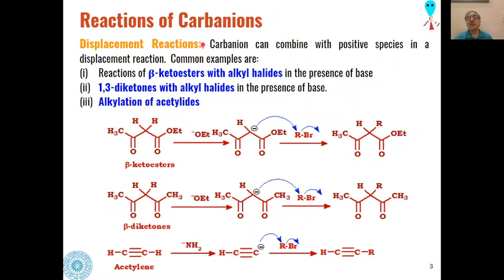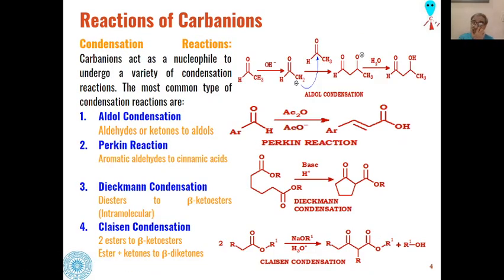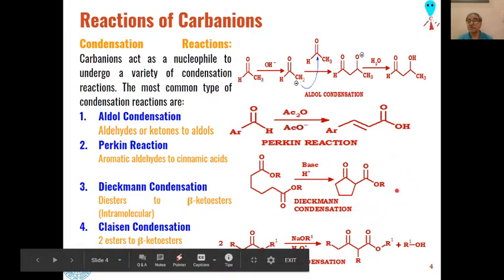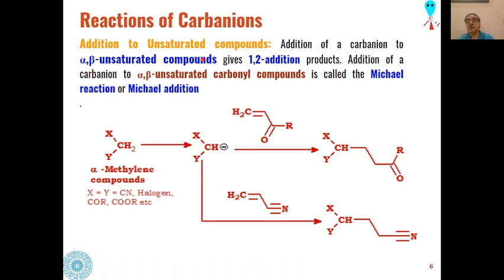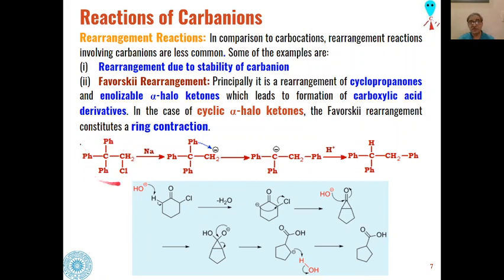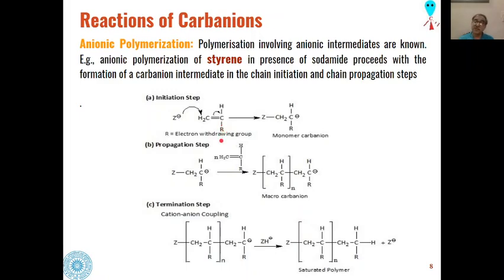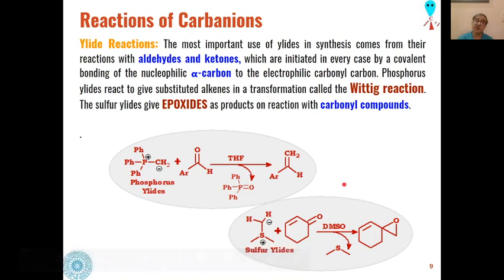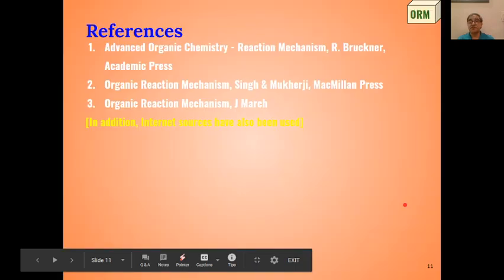Reactions of Carbanions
UG/PG students of Chemistry,
IIT-JAM, NET (CSIR-UGC), GATE